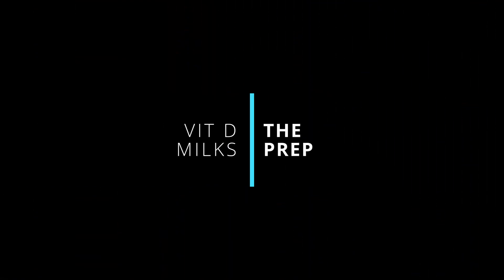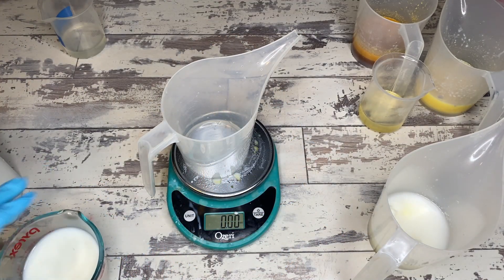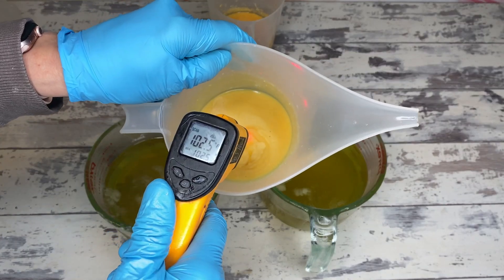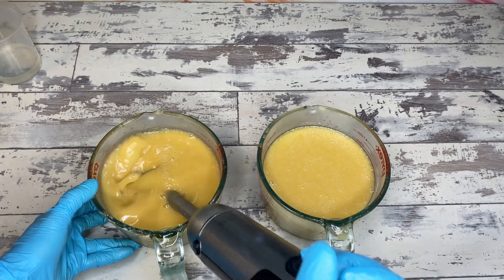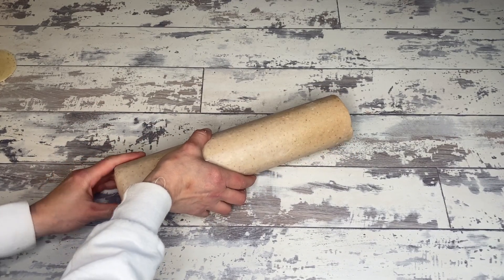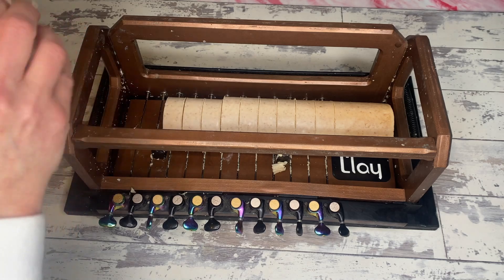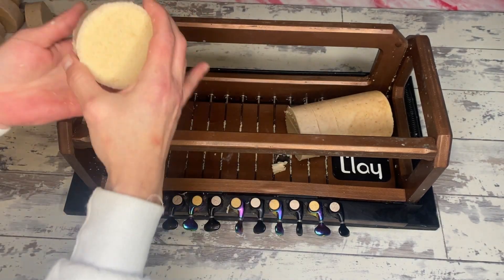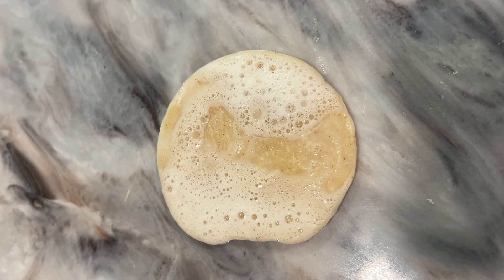Pros and Cons of Pasteurized Milk in Soap + Lye and Lather Tests!